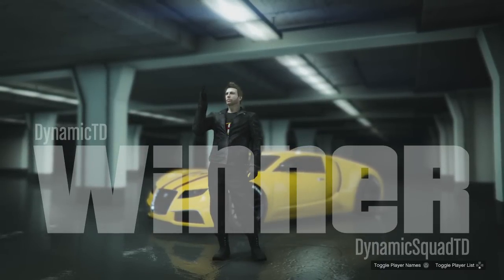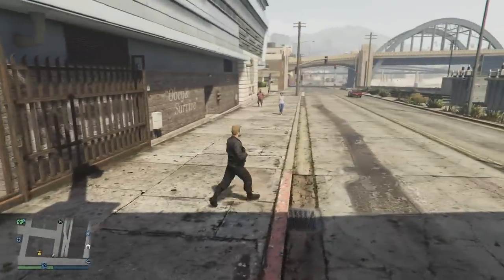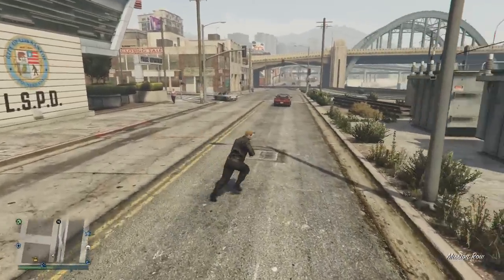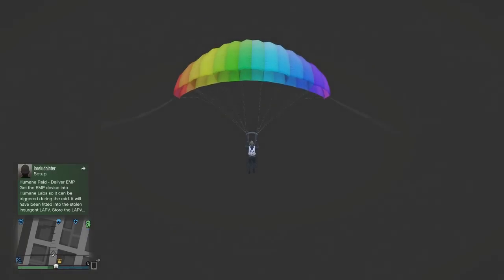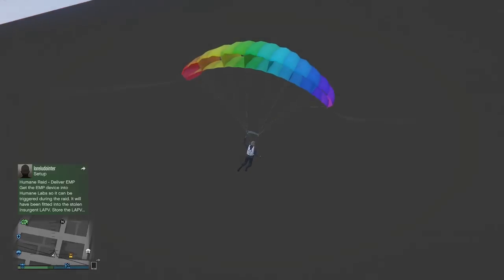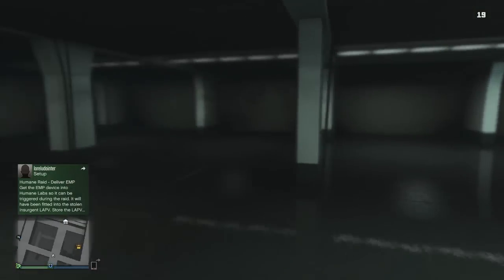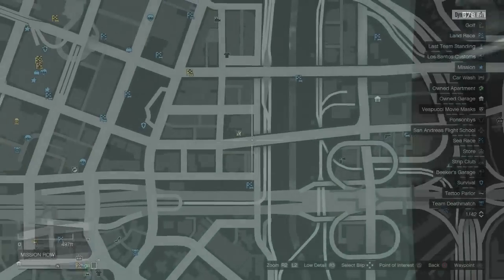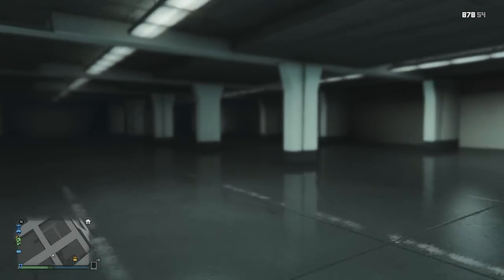GTA 5 Online - New Secret Victory Garage & How To Get There Online !